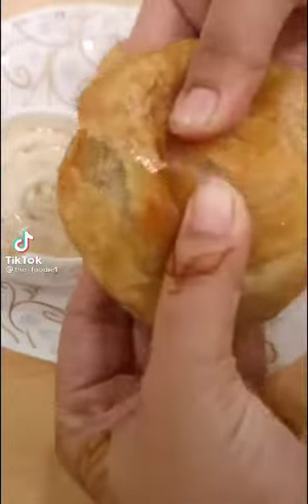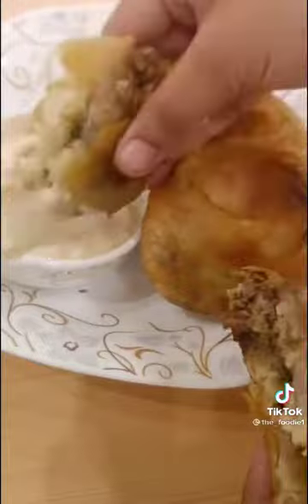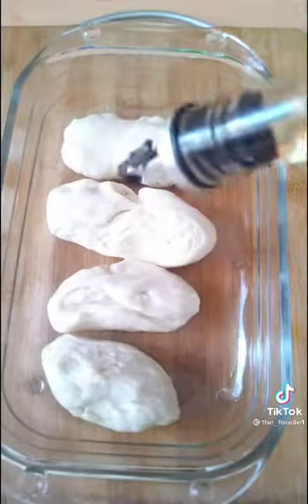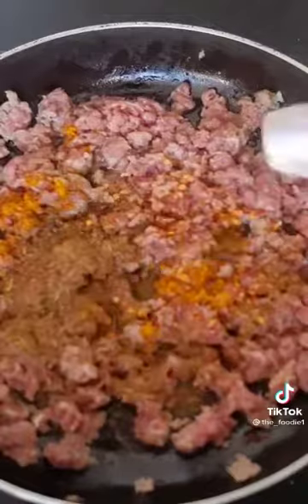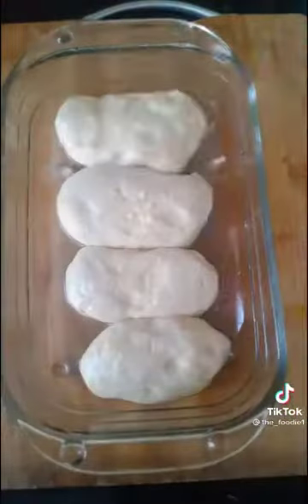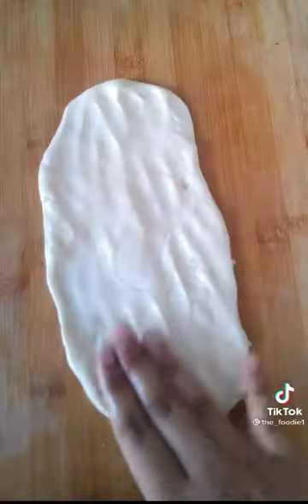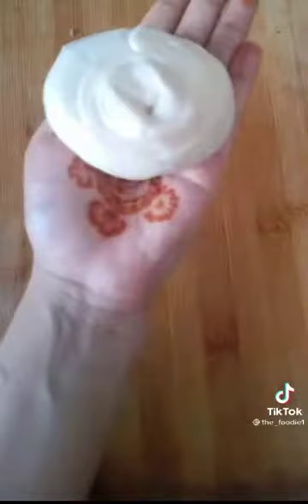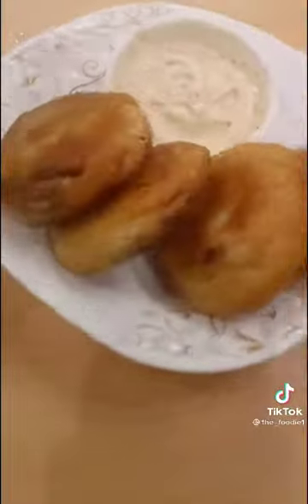yummy paties pie,😊😛